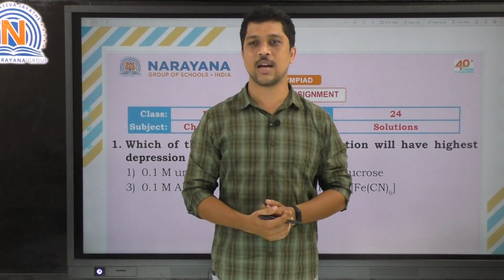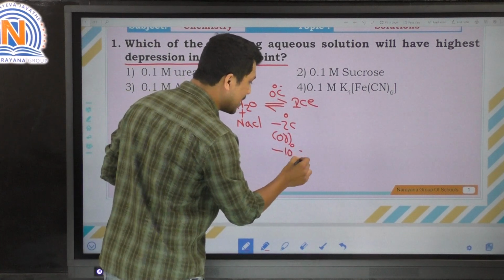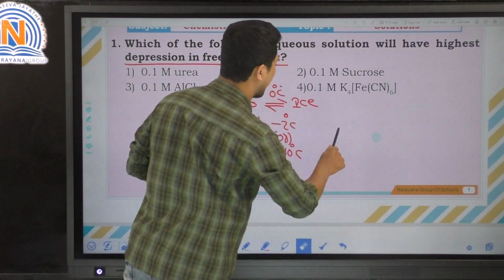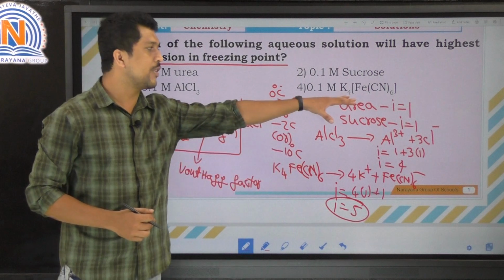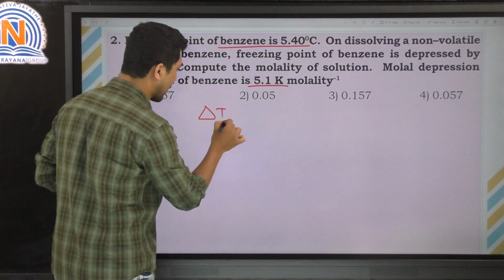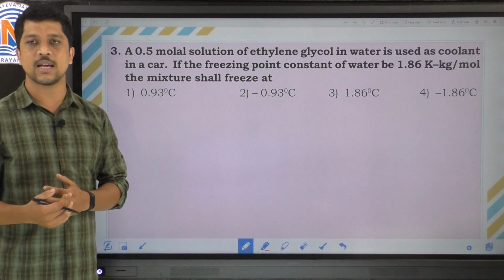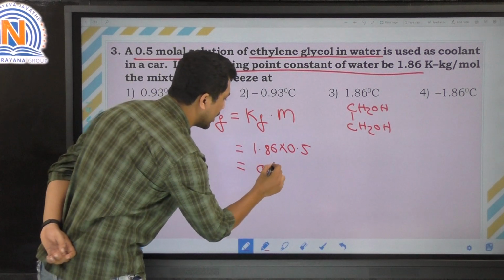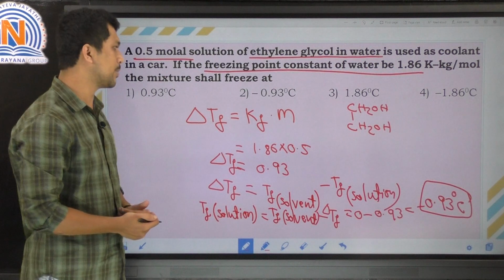9th Chemistry assigniment 24